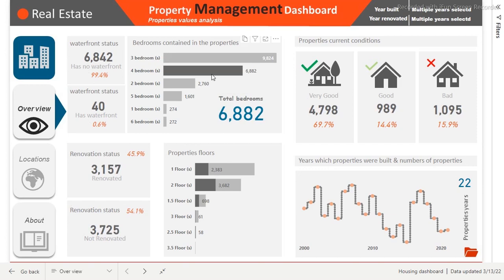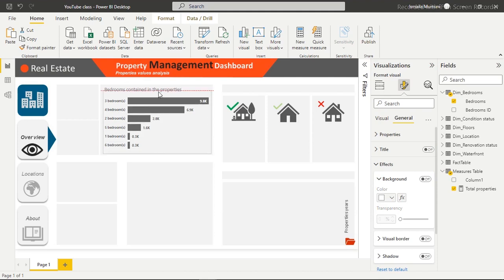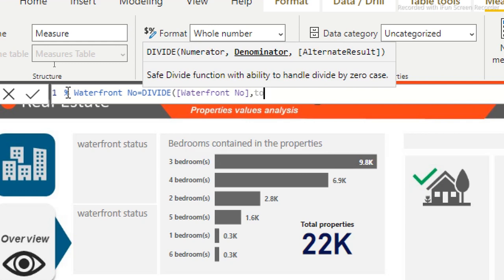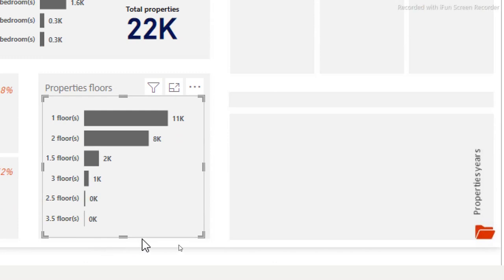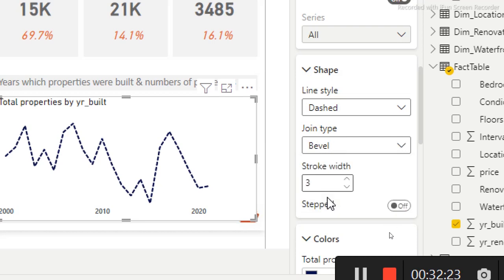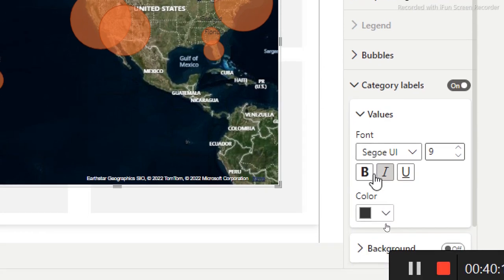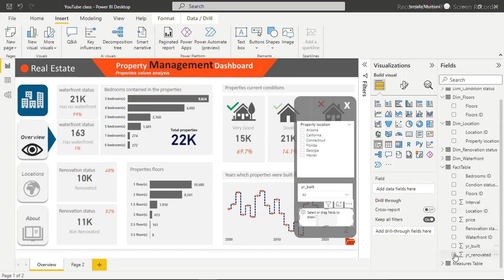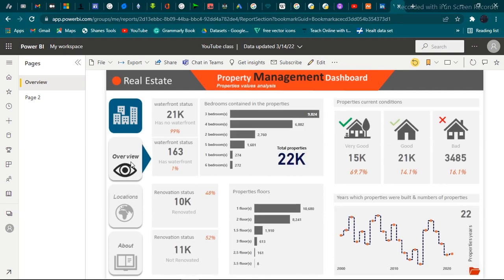Power BI Dashboard for REAL Estate and Property Management | video tutorial #2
Before we create this Power BI dashboard, Are you familiar with real estate? Is not a problem if you are not.

Real estate is the land along with any permanent improvements attached to the land, whether natural or man-made—including water, trees, minerals, buildings, homes, fences, and bridges. A real estate is a form of real property.

I can help you create your Business dashboard or any form of the dashboard with Excel or Power BI.

Previously I worked for a client that is into real estate and I helped him to create a very interactive dashboard for his real estate company.

The thing is this; It is not a good ethic to display client-sensitive data to everyone on public sites but I will give you a head-up with similar data I got from the Kaggle website.

In this Power BI YouTube video tutorial, we are going to create a very nice-looking dashboard using historical data from Kaggle about real estate and property management.

Let's get things clear. The dataset is full of numbers that depict some reasonable information about properties owned by the company. Our work is to clean and transform the data using tools like Power Query.

I am going to show you step by step how I did everything from scratch to the end.

All you need is to have the real estate historical dataset downloaded to your PC and follow all my steps to create an outstanding dashboard like what you have on your PC screen.

My aim is to make you get better at data visualization using Power BI. Let's get cracking with this real estate dataset.